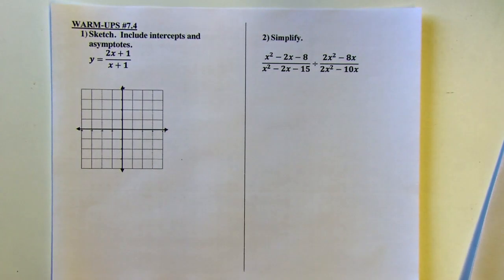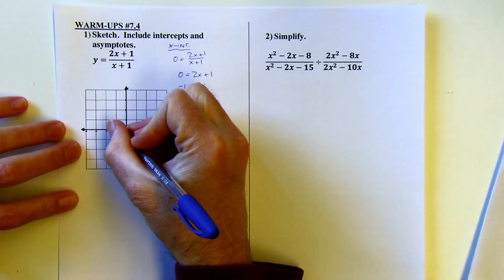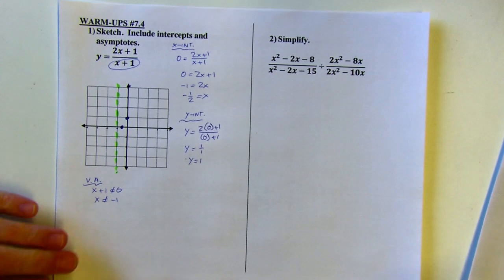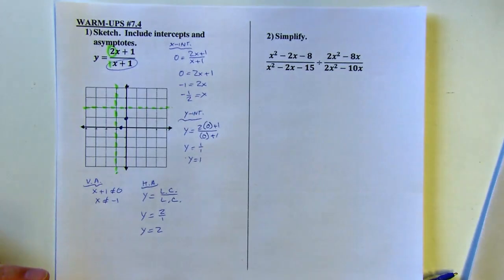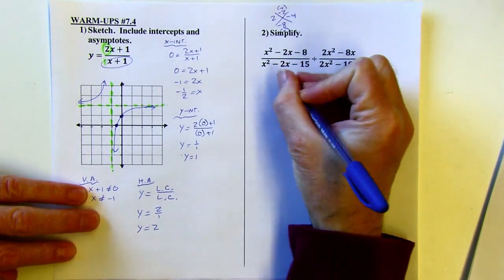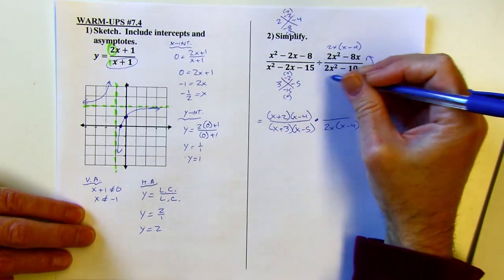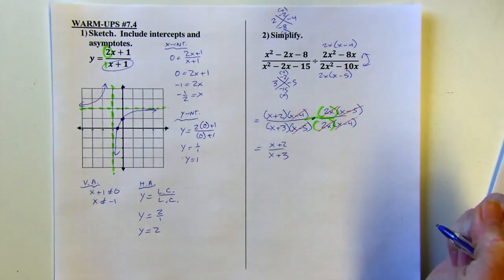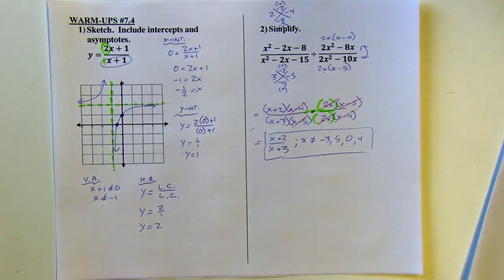Algebra 2 - Warm-up #7.4